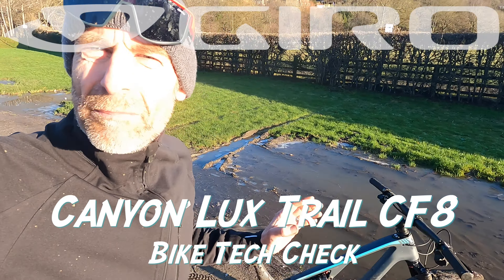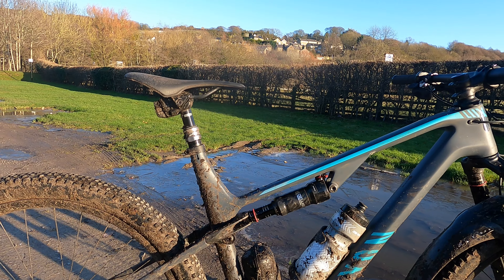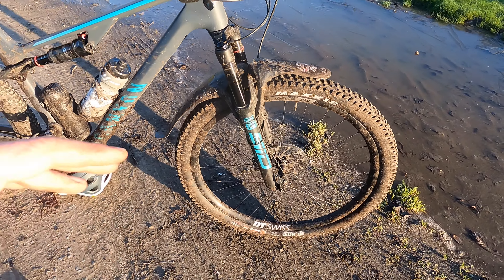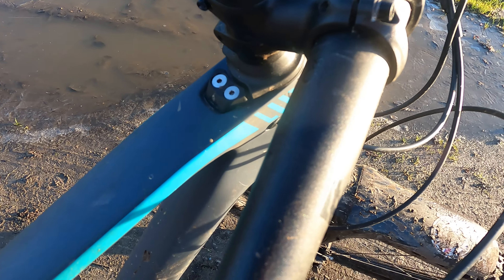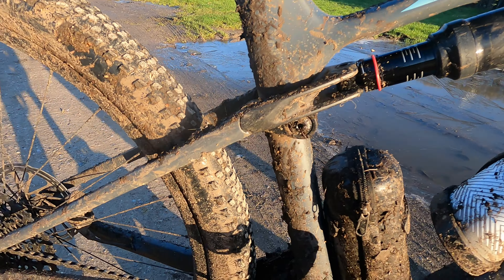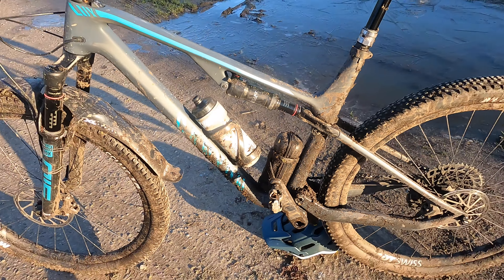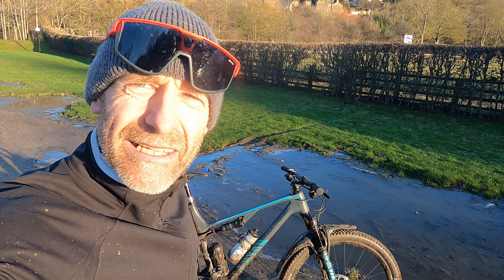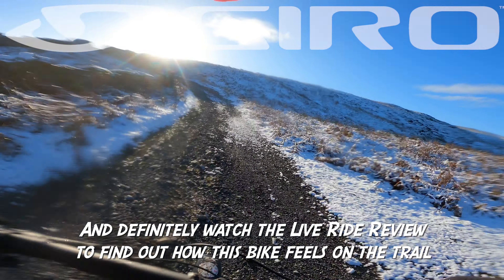Canyon Lux Trail CF8 Bike Tech Check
Talking through the mostly excellent tech details on Canyon's top value half XC, half Trail, carbon fibre mountain bike. Make sure you watch the live ride video to see how it performs on the trail though as it might surprise you.

Cheers

Guy